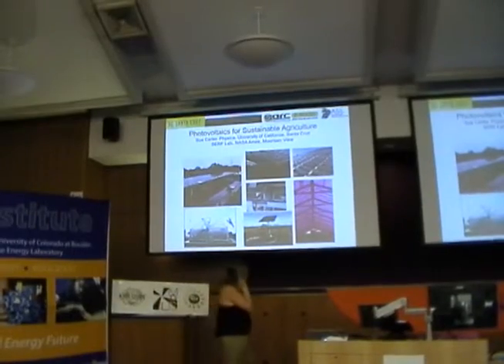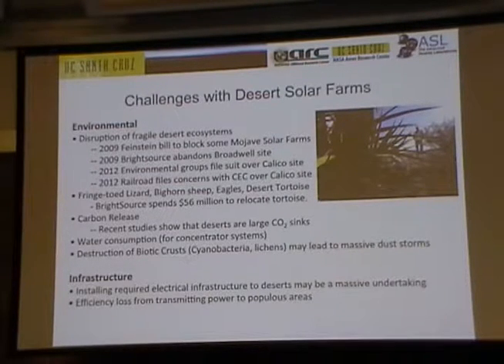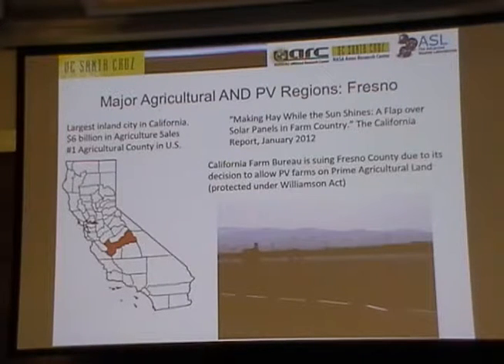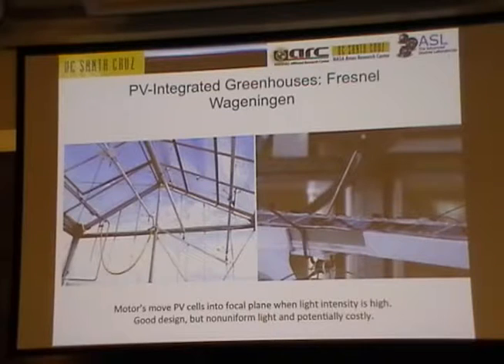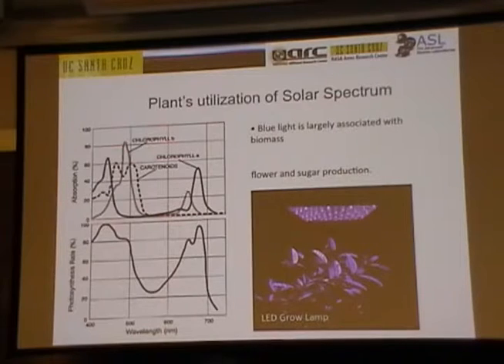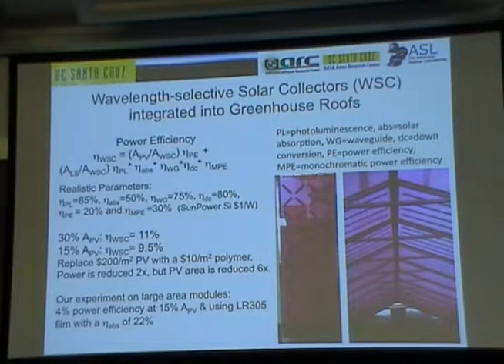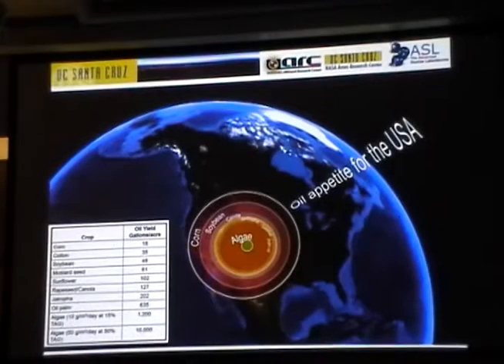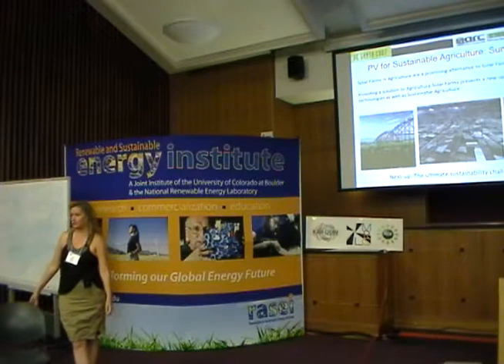Photovoltaics for Sustainable Agriculture - Sue Carter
Photovoltaics for Sustainable Agriculture
Sue Carter, University of Californial at Santa Cruz